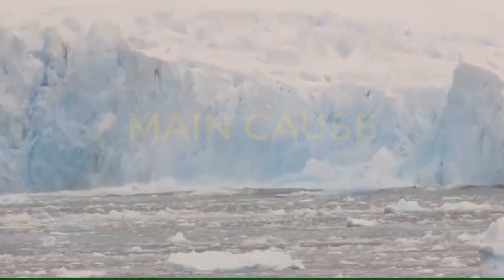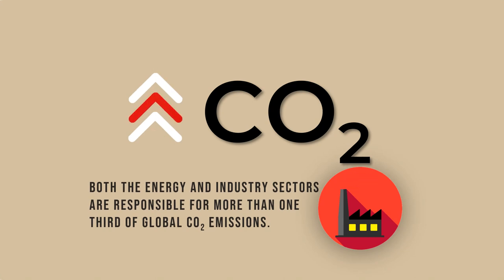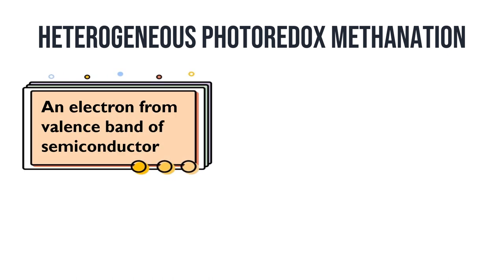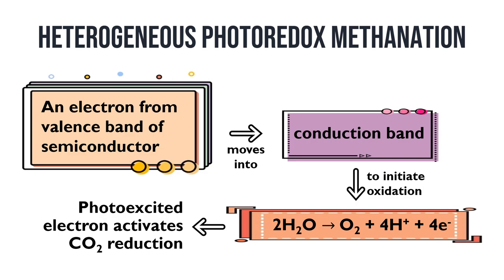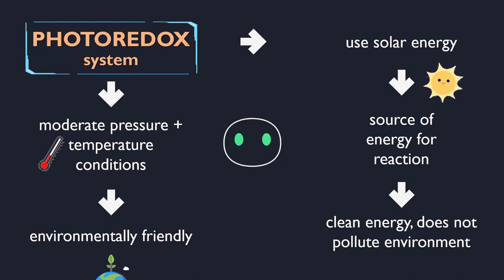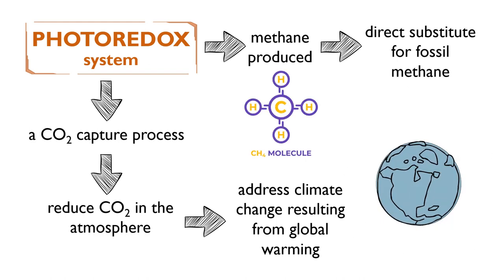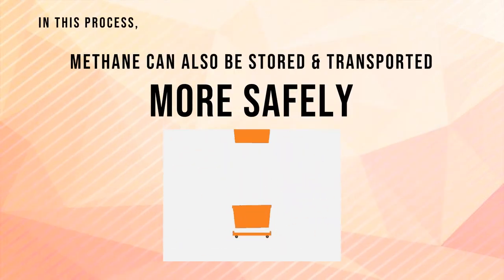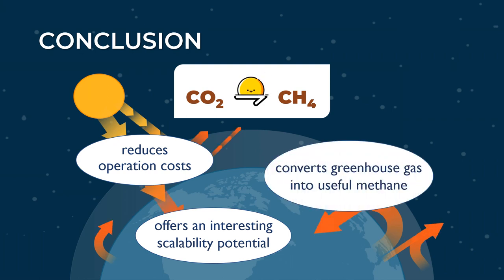SEA-GIC 2020 | Photoredox Methanation: Converting CO2 to Methane Fuel Using Solar Energy | USM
Universiti Sains Malaysia, USM

Ooi Qian Hui
Chong Yian Sing
Logaisri A/P Rajandram

Advisor: Associate Professor Dr. Tan Soon Huat